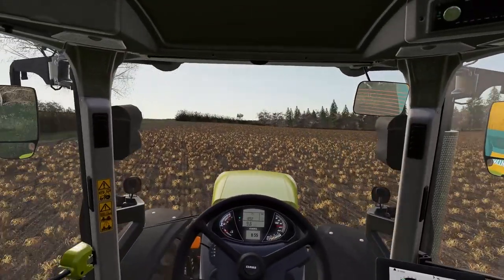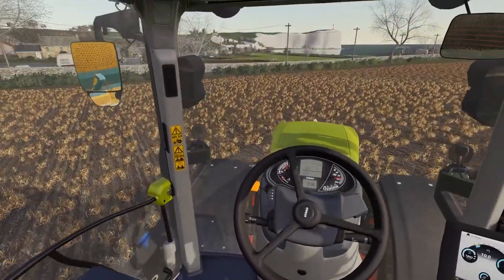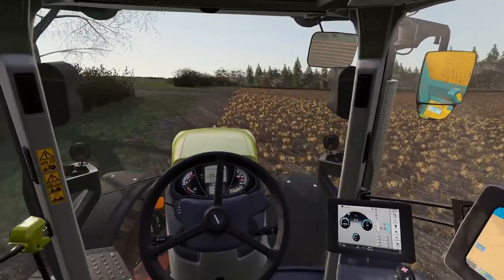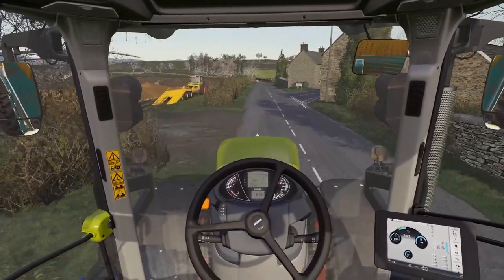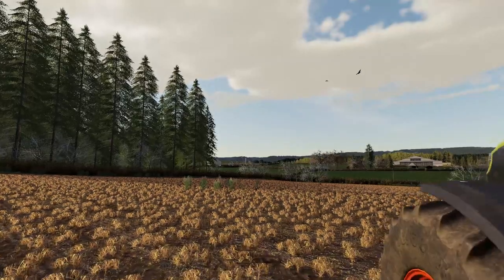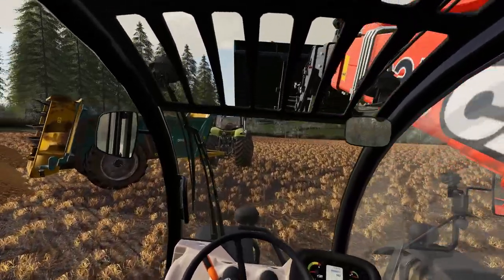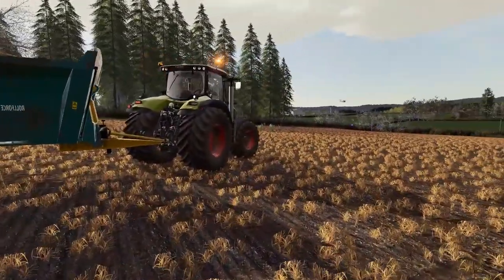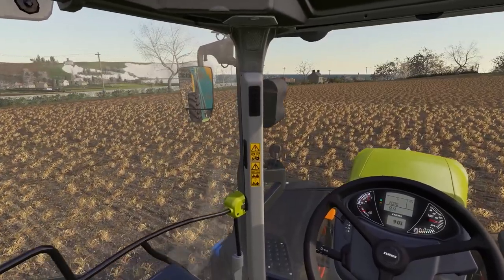THE YOUNG FARMER! | A testing day in SANDY BAY! | Farming Simulator 19 - Roleplay EP 9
Welcome!

 Andy is still on the lookout for an upgrade to his Merlo - something with a little extra power! So whilst out on the muck, he'll use this opportunity to test another machine...but which one?

Handy Links:
If you're feeling generous, checkout my next PC build wishlist

6